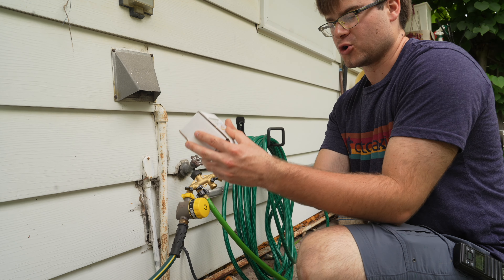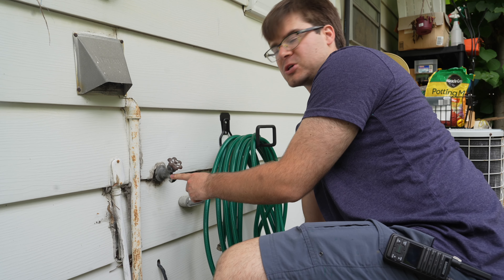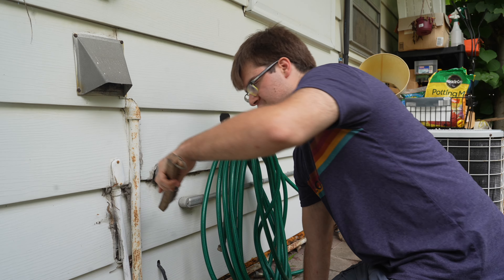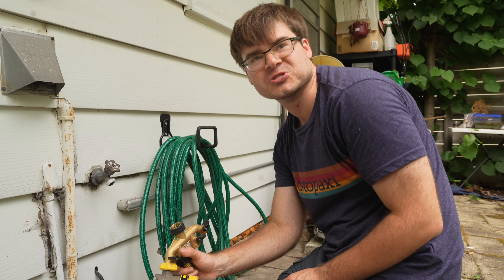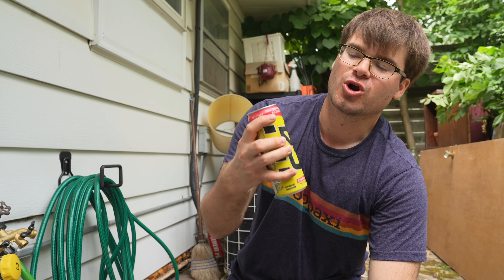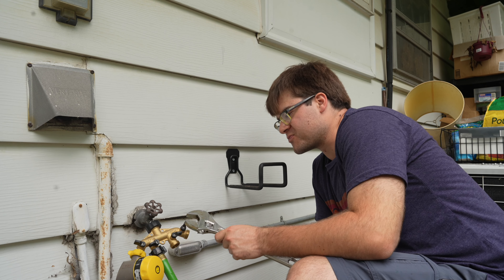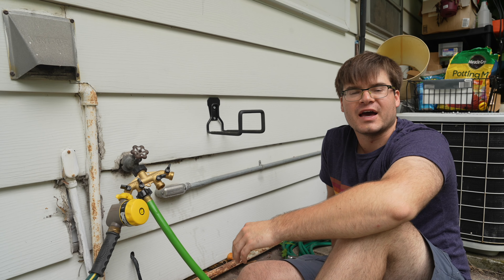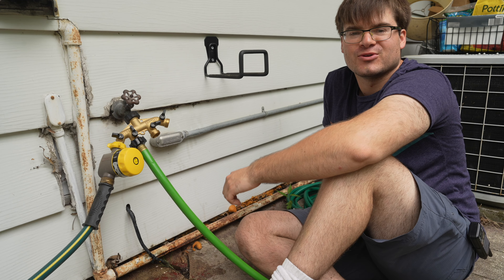Fixing the outside hose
Del the Do It Yourselfer here, I'm new to Youtube and I've been making improvements around my house and here to help you save time and money. Unboxing, reviewing and fixing things around the house.